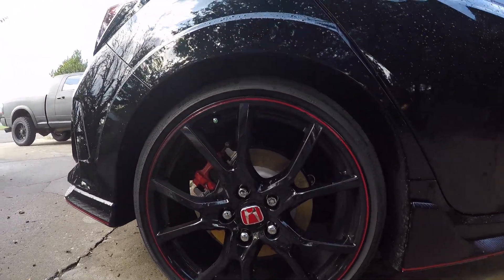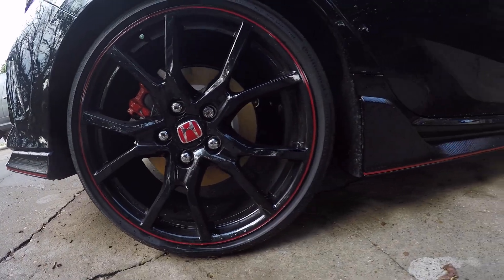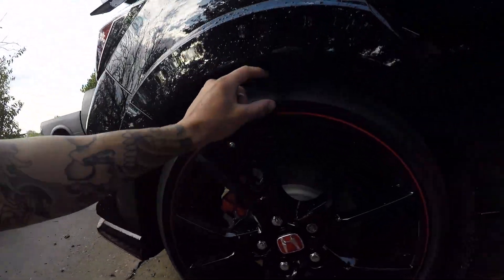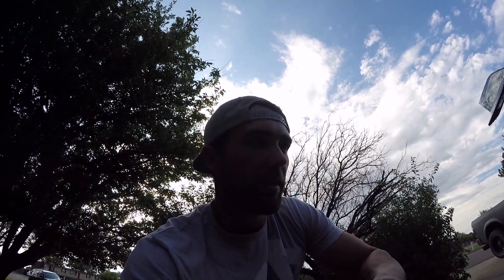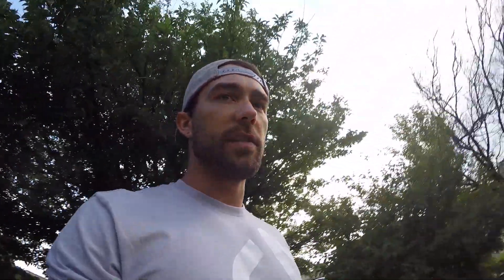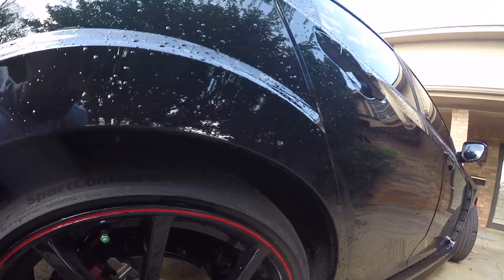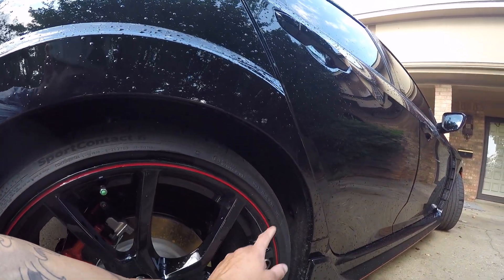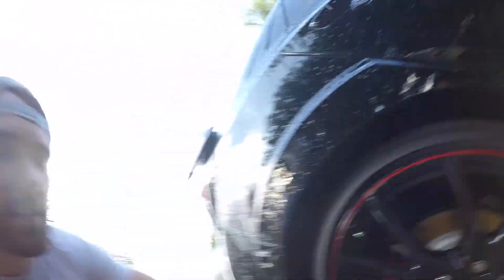5 THINGS I HATE ABOUT THE HONDA CIVIC TYPE R!!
send me cool shit:
7681 Canyon Dr.